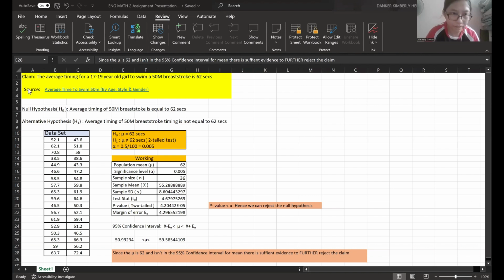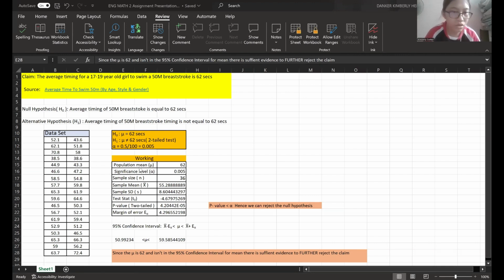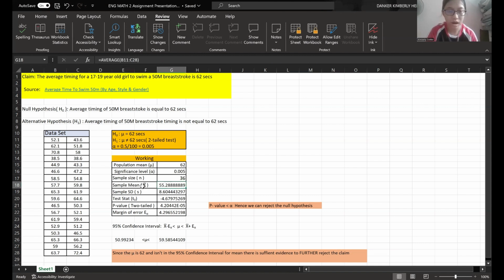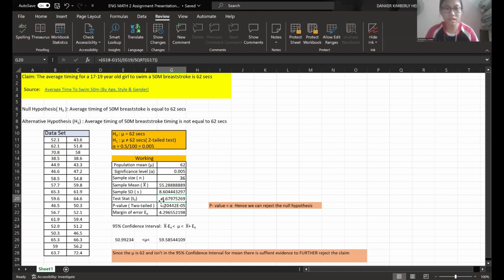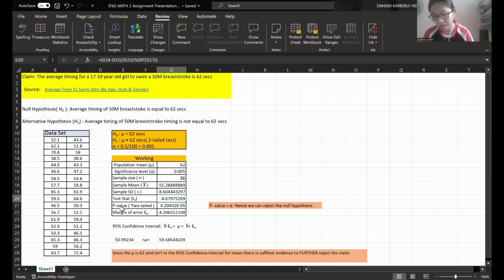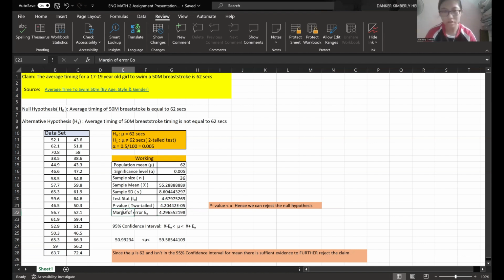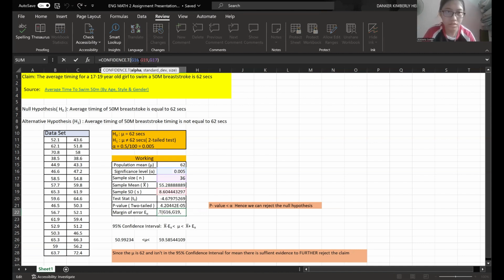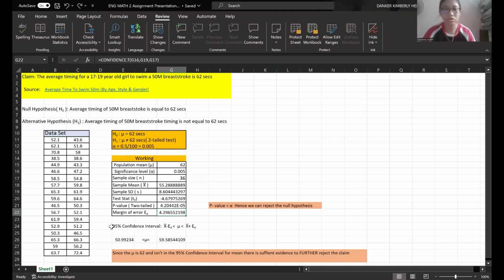ENG Math 2 Assignment Presentation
Don't mind the coughing or sniffles.